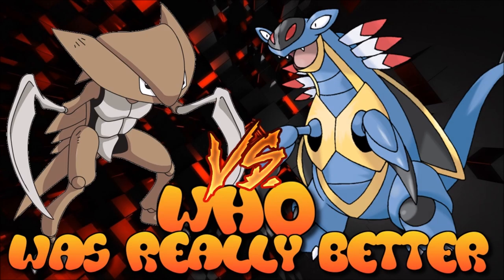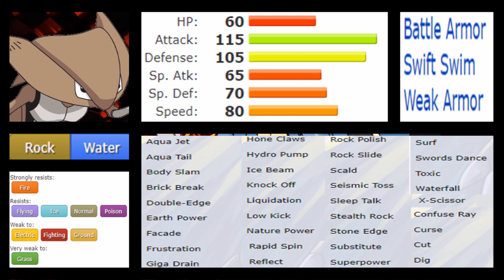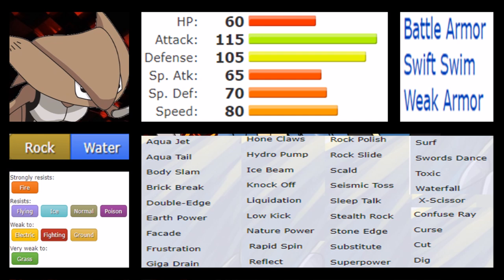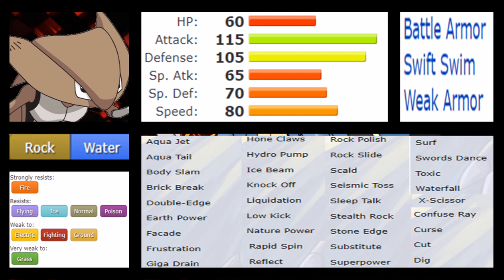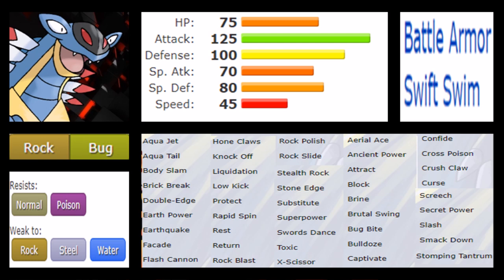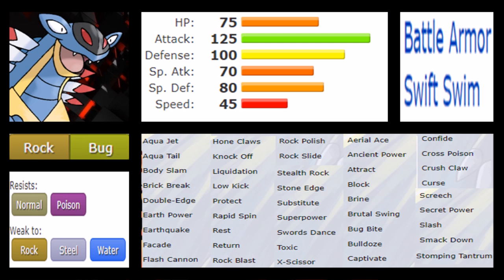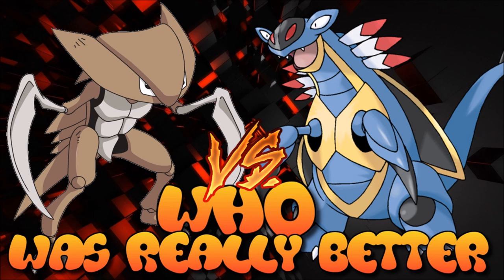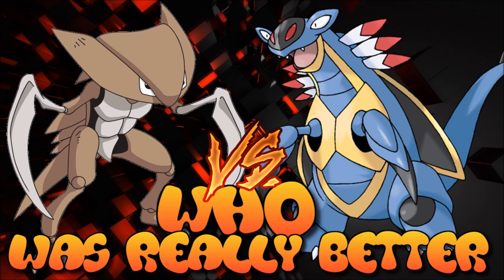ARMALDO VS KABUTOPS - The Fossil Spinners | WHO WAS REALLY BETTER | Episode 99